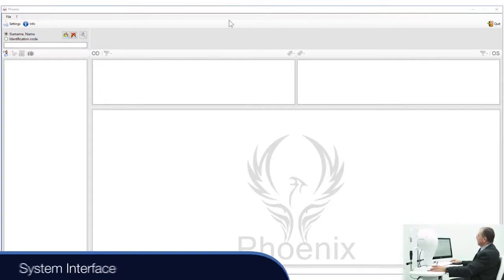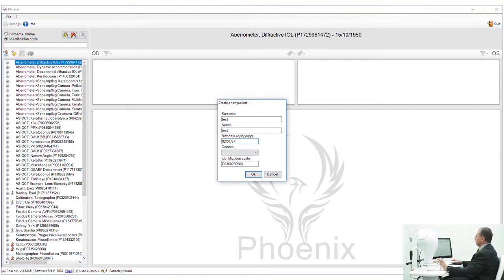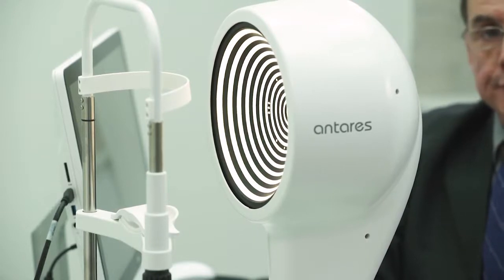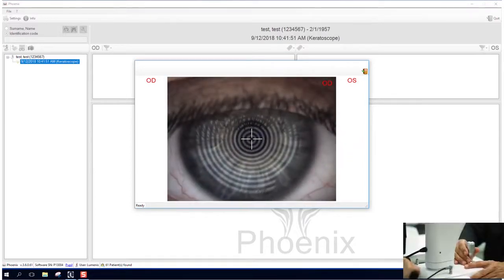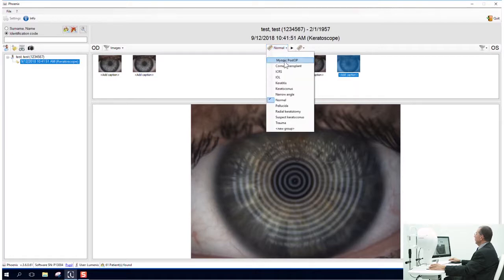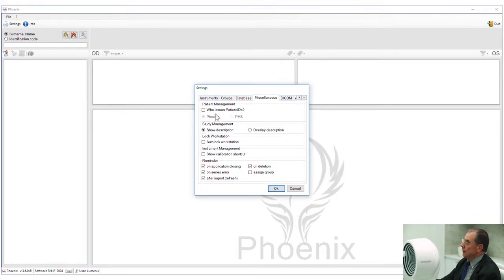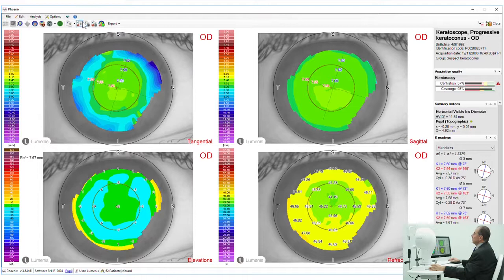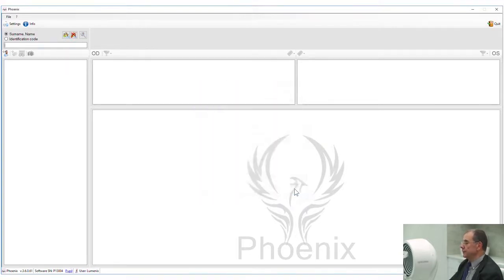1. Lumenis Antares Training - General Overview | וובינר בנושא אנטריס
Lumenis Antares Training - General Overview | וובינר בנושא אנטריס
לכל שאלה בנושא נשמח לעמוד לשרותכם
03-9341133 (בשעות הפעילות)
קרדיט ל
Lumenis Vision
System Interface: 01:36
Device overview: 06:39
Groups: 12:49
Additional settings (languages, database, search, photos export,...): 14:45